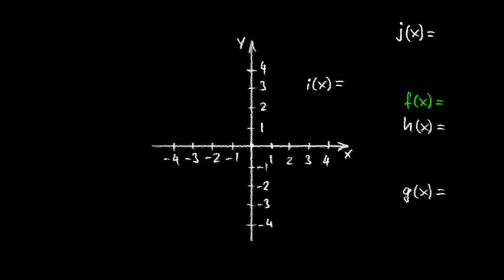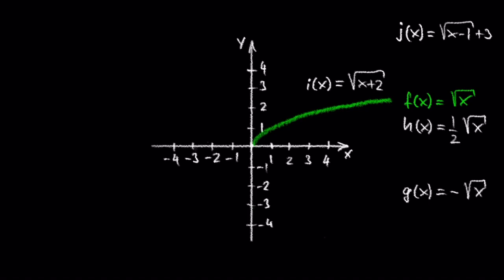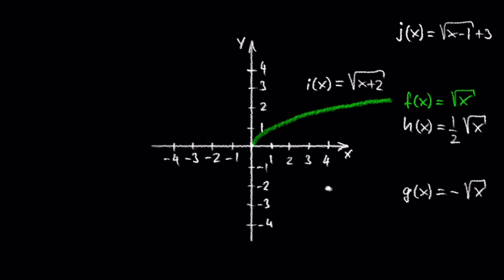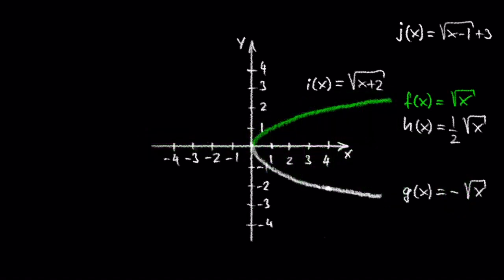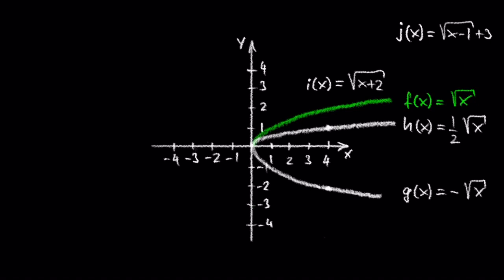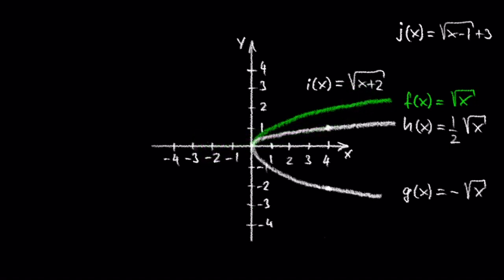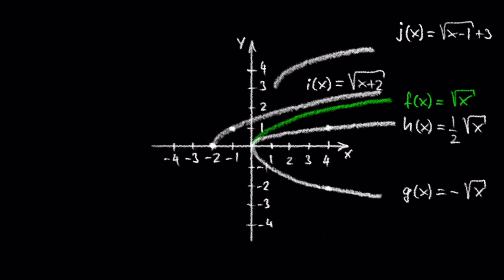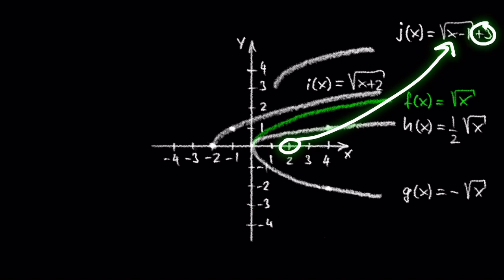Sketching Transformations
This video shows how to sketch transformations of the standard square root function f(x)=sqrt(x).